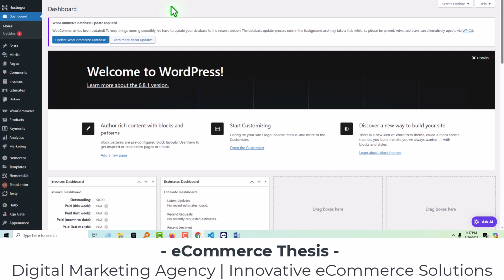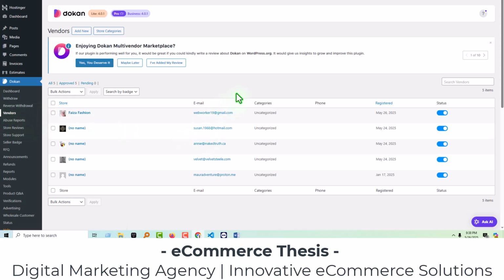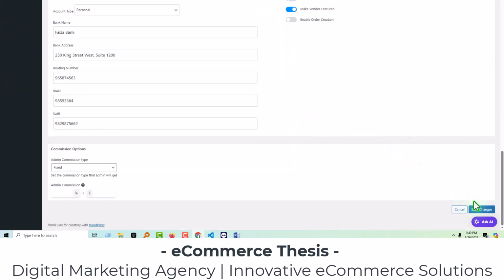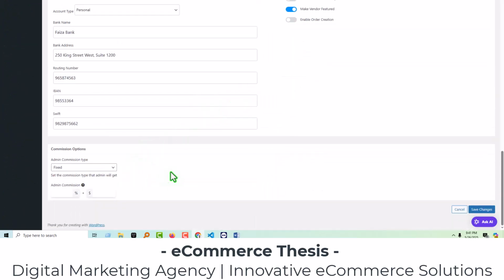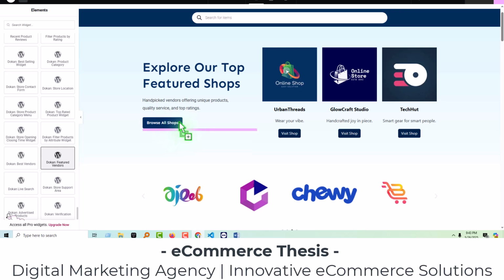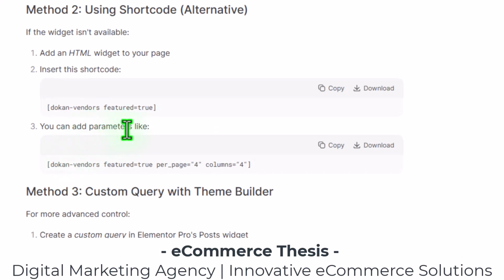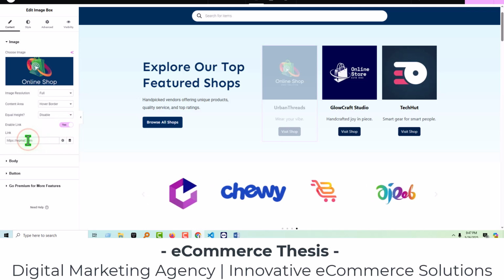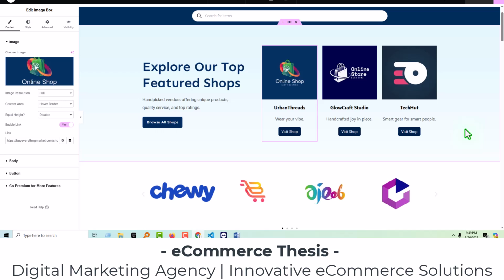How to Set a Vendor as Featured in Dokan | Best Way to Display Dokan Featured Vendors on Homepage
🔥 নিজের ইকমার্স বিজনেস দাঁড় করাতে যা যা লাগে, সবকিছু এক জায়গায় — মাত্র ২৫০ ৳-তে

😩 আপনার কি এই সমস্যাগুলো হচ্ছে?

❌ নিজের বিজনেস শুরু করতে চান, কিন্তু কোথা থেকে শুরু করবেন বুঝতে পারছেন না
❌ ইউটিউবে এলোমেলো ভিডিও দেখে দেখে সময় নষ্ট হচ্ছে, গুছানো কোনো গাইড পাচ্ছেন না
❌ ডেভেলপার-ডিজাইনার-SEO এক্সপার্ট মিলিয়ে বিজনেস দাঁড় করাতে ১৫,০০০-৩০,০০০+ টাকা চেয়ে বসে
❌ স্টোর বানালেও কাস্টমার কীভাবে আনবেন জানা নেই, তাই বিক্রি হচ্ছে না
❌ কোথাও আটকে গেলে প্রশ্ন করার মতো কেউ নেই, একাই লড়তে হচ্ছে

✅ এখন এর সমাধান — "ইকমার্স স্টার্টার প্রোগ্রাম" — একদম নতুন উদ্যোক্তাদের জন্য বানানো একটা কমপ্লিট স্টার্টার প্যাক

✔️ নিজের বিজনেসের জন্য কোনো কোডিং জ্ঞান ছাড়াই A টু Z স্টেপ-বাই-স্টেপ গাইড
✔️ শুধু স্টোর বানানো না — কাস্টমার কীভাবে আসবে সেটাও শিখিয়ে দেওয়া হয়
✔️ প্রতি সপ্তাহে লাইভ ক্লাস — সরাসরি প্রশ্ন করে সমাধান পাবেন, একা লড়তে হবে না
✔️ লাইফটাইম অ্যাক্সেস — একবার এনরোল করলে ভবিষ্যতের সব নতুন কনটেন্টও ফ্রি
✔️ যেখানে বাইরে টিম দিয়ে করাতে ২০,০০০+ টাকা লাগে, সেখানে মাত্র ২৫০ ৳-তে নিজেই সব শিখে ফেলবেন

(YES লিখুন 💬)

🌐 Services
Transform your e-commerce journey with expert services:

📲 Stay Updated
Follow us for valuable insights and updates: